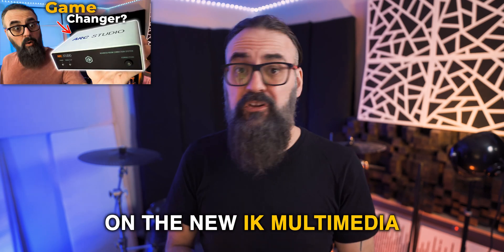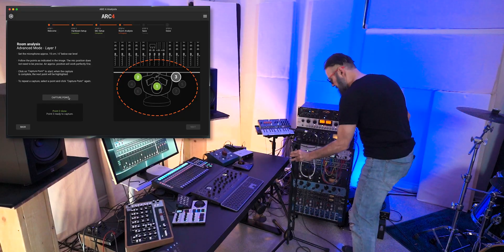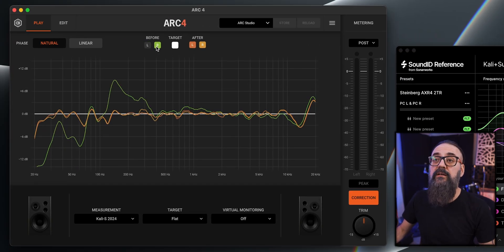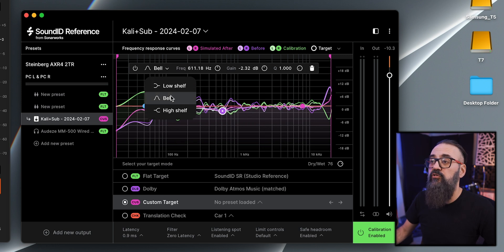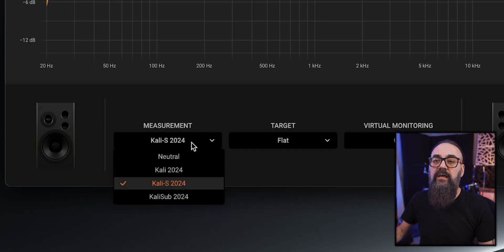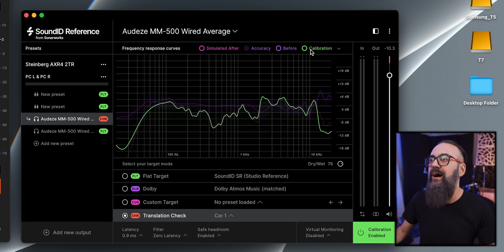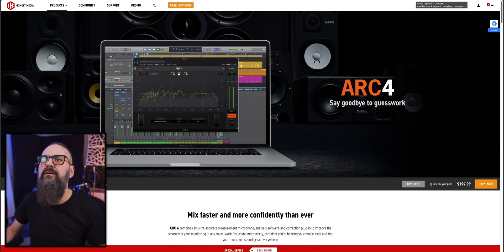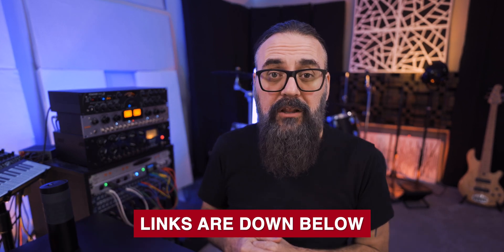WATCH Before You Buy - ARC Studio vs Sonarworks Sound ID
By popular demand, here's my unbiased video comparing the ARC Studio System vs Sonarworks Sound ID.

Timestamps
0:00 Intro
00:34 Calibration process comparison
02:25 Measurement Results
03:02 Sound quality comparison
03:33 Plugin interface differences
05:20 Customization Options
06:37 Additional Features
07:50 Hardware vs. Software
08:30 Headphone calibration
10:37 Profile switching process comparison
11:17 Price Comparison
12:00 Conclusion